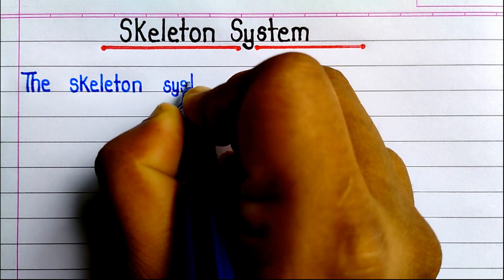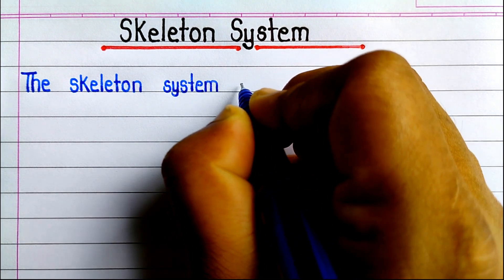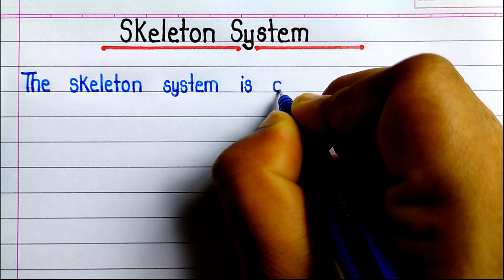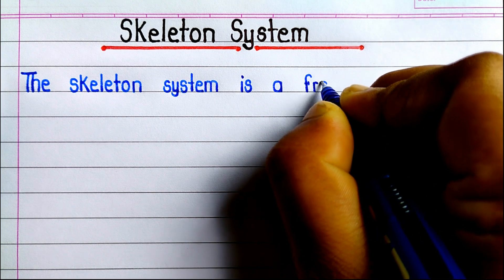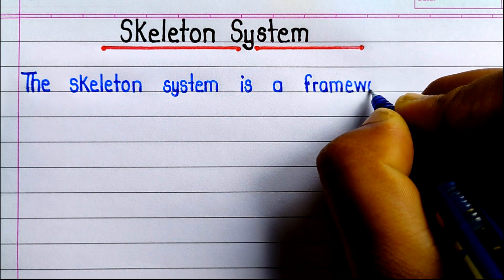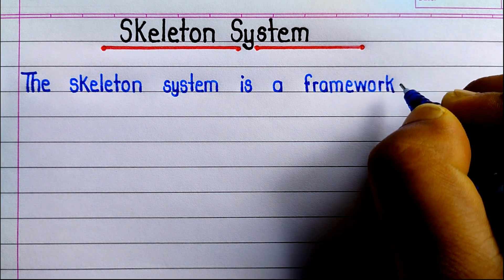What is Skeleton System || Human Skeleton System || Essay on Human Skeleton System in English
Your search 🔎